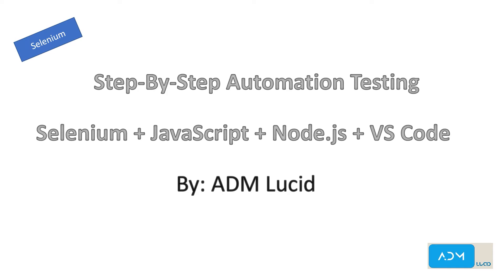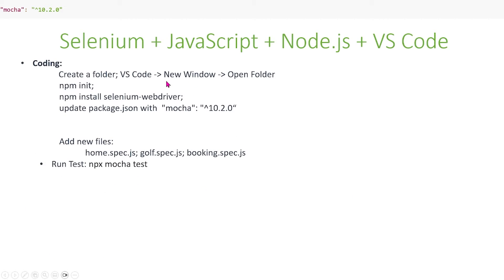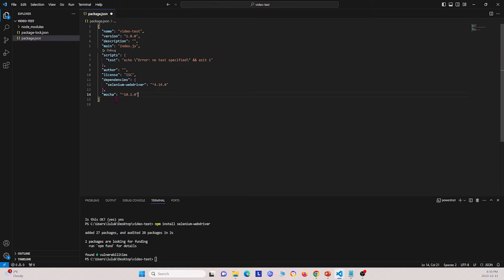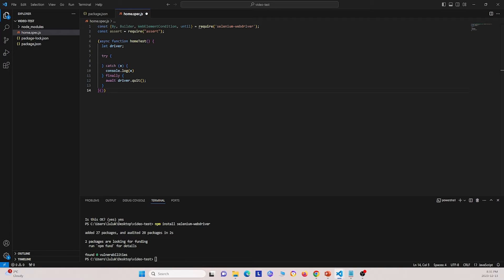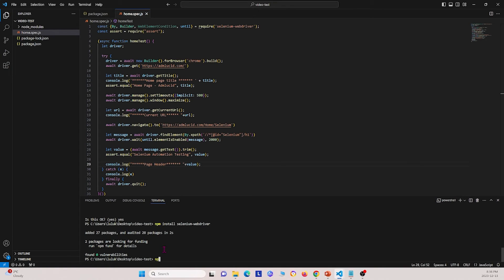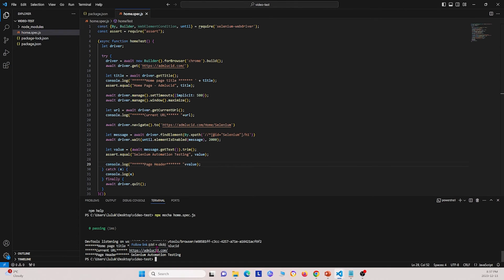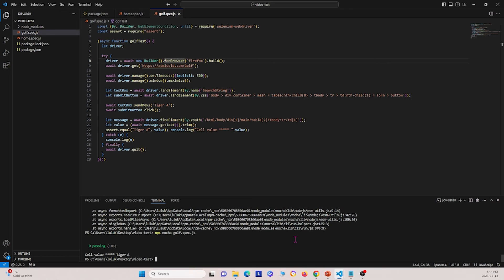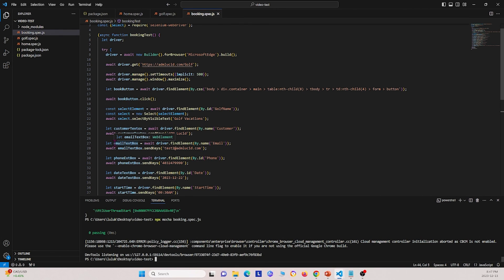Selenium JavaScript with Node.js | Setup & Automation Testing in VS Code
Selenium JavaScript with Node.js | Web Automation in VS Code 🚀
Want to write Selenium automation tests using JavaScript & Node.js in Visual Studio Code? In this tutorial, we’ll walk you through setting up Selenium WebDriver, writing test scripts, and running automated tests using JavaScript & Node.js.

By the end of this guide, you’ll learn:
✅ How to Set Up Selenium with JavaScript & Node.js
✅ Installing WebDriver & Selenium Dependencies in VS Code
✅ Writing & Running Your First Selenium Test
✅ Interacting with Web Elements (Click, Type, Assert)
✅ Best Practices for Selenium JavaScript Automation

📌 What You'll Learn in This Video:
✅ What is Selenium WebDriver & Why Use JavaScript?
✅ Installing Node.js & NPM for Selenium Automation
✅ Setting Up Selenium in Visual Studio Code
✅ Installing WebDriver & Writing a Basic Test Script
✅ Executing Tests in Chrome & Firefox Using JavaScript
✅ Handling Web Elements (Buttons, Inputs, Alerts, etc.)
✅ Best Practices for JavaScript Selenium Automation

By the end of this tutorial, you’ll have a fully functional Selenium test project in Node.js, ready to automate web testing with JavaScript! 🚀

🚀 Why Use Selenium with JavaScript & Node.js?
🔹 Fast & Lightweight – JavaScript is easy to learn and widely used
🔹 Perfect for Frontend & Full-Stack Devs – Integrates well with modern web apps
🔹 Works with WebDriver & Cloud Services – Supports Selenium Grid, BrowserStack, Sauce Labs
🔹 Easy Integration with CI/CD – Works with Jenkins, GitHub Actions, Azure DevOps
🔹 Ideal for Parallel & Headless Testing – Supports Puppeteer & Playwright Integration

🔹 QA Engineers & Test Automation Developers
🔹 JavaScript & Node.js Developers Automating Tests
🔹 Web Developers Learning Selenium for Testing
🔹 Anyone Interested in Frontend Test Automation